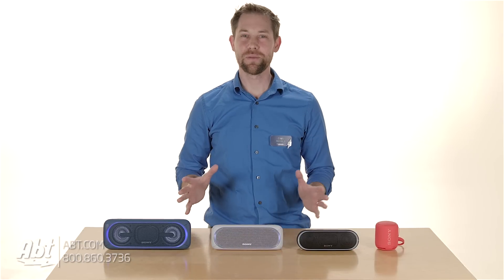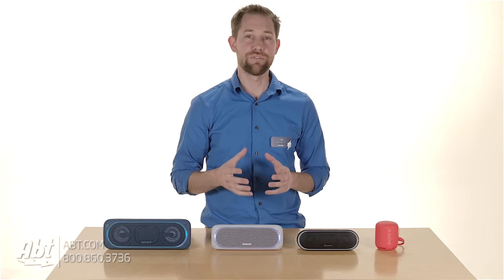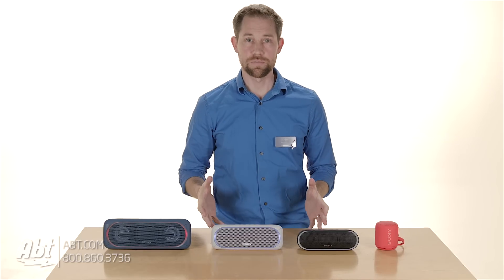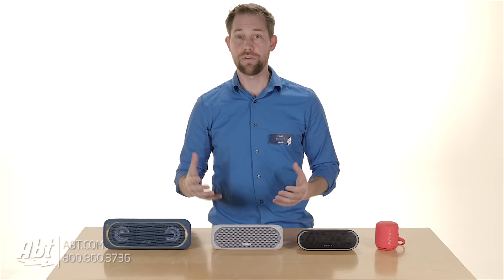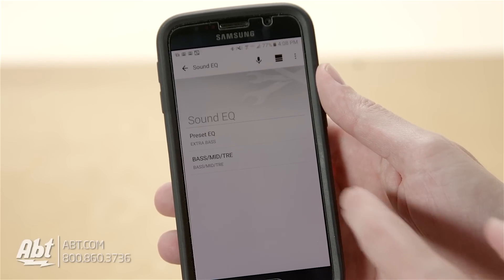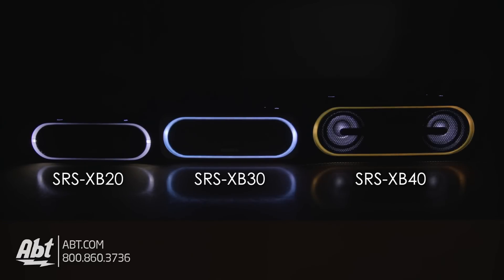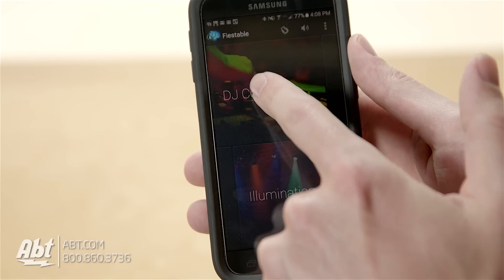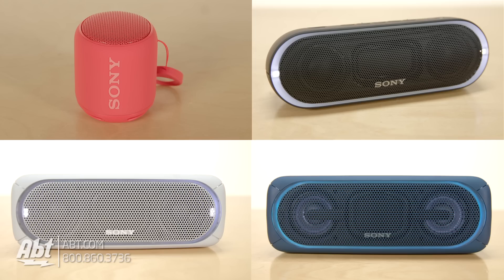Sony Speaker Comparison Video: SRS-XB Series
In this video we compare the new 2017 lineup of the Sony SRSXB portable bluetooth speakers.  We go through the similarities and differences between all 4 speakers.  For more details or to place an order please visit us at Abt.com: